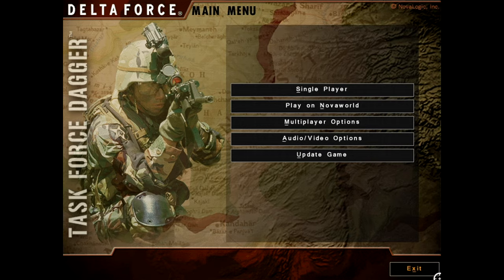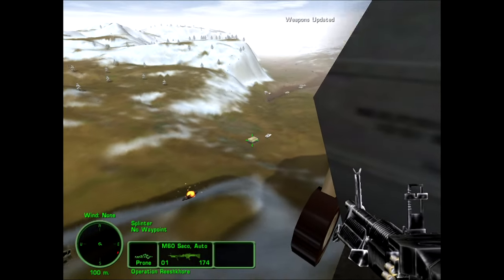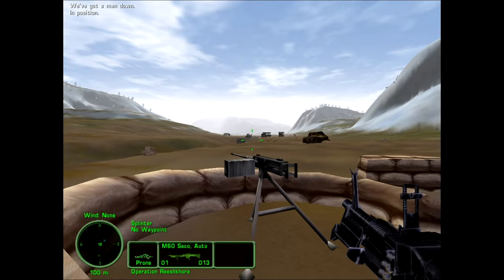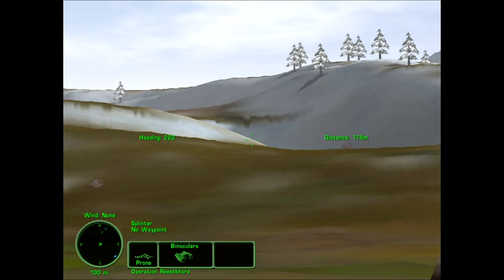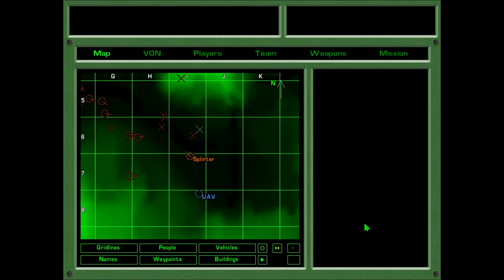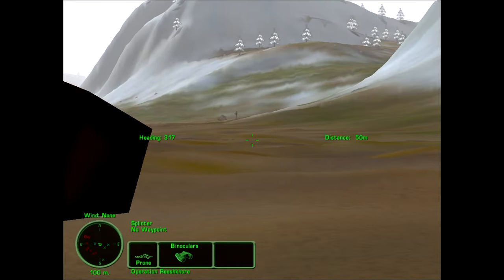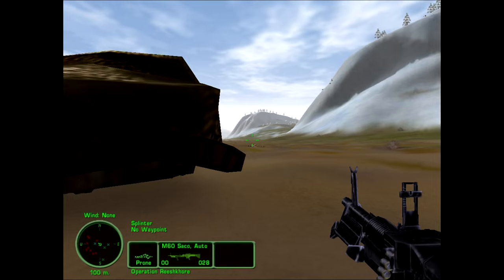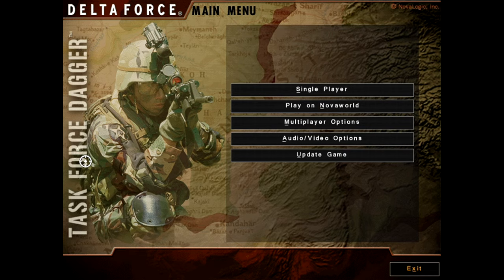Let's Play Delta Force Task Force Dagger Episode 22 Operation Reeshkhore (Single Mission 22)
Taliban forces are fleeing for the Pakistani border, so we're being inserted on short notice to intercept them before they can take refuge in Pakistan!